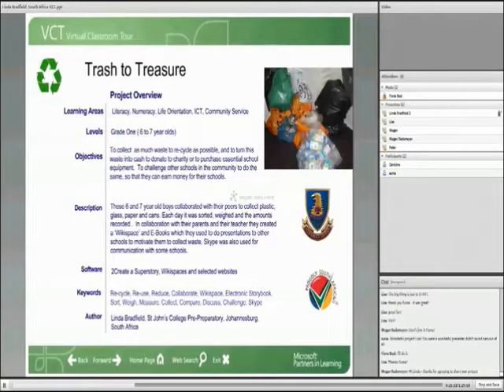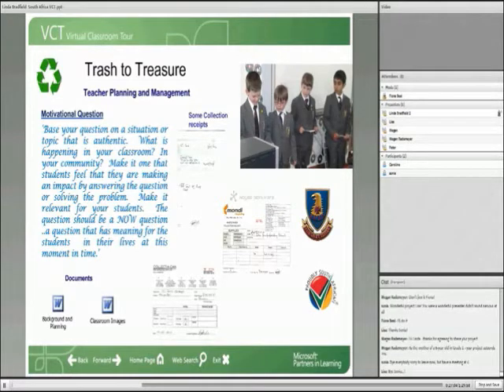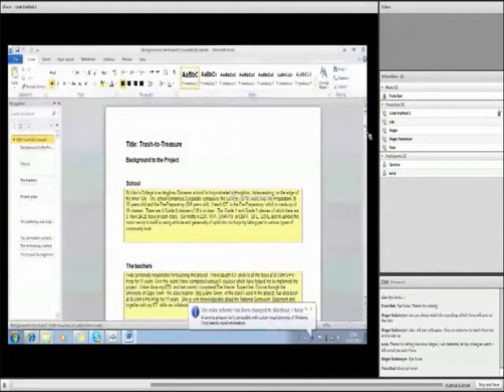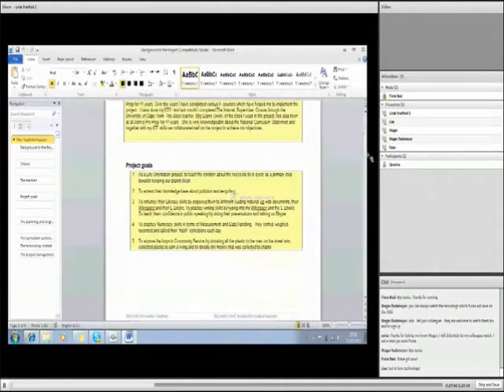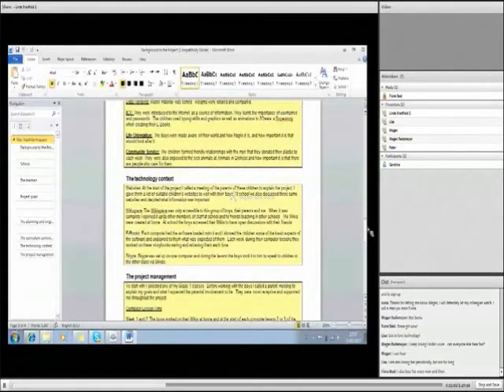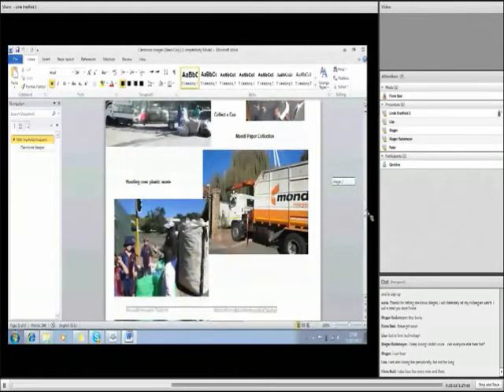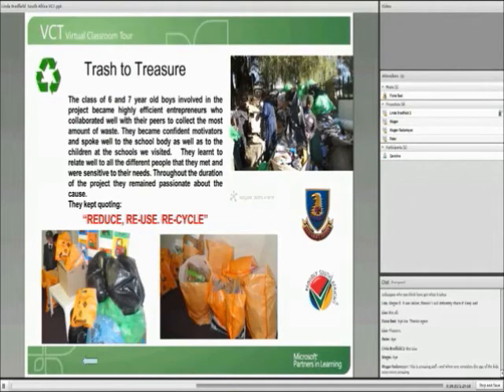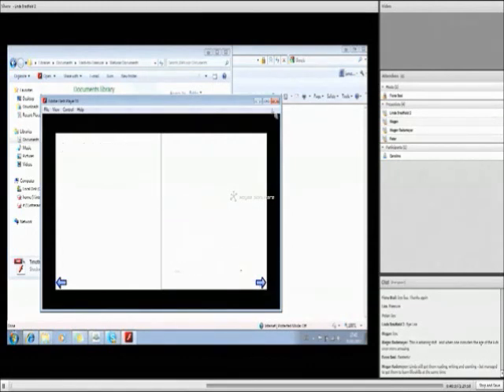Linda Bradfield - Trash to Treasure